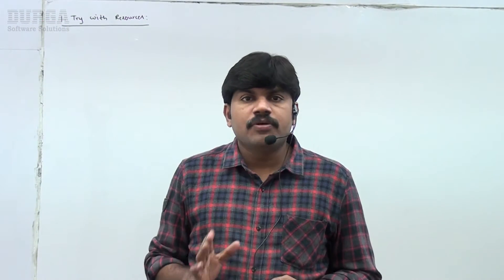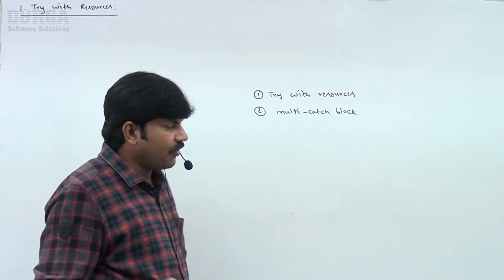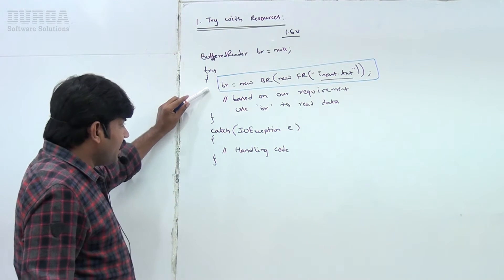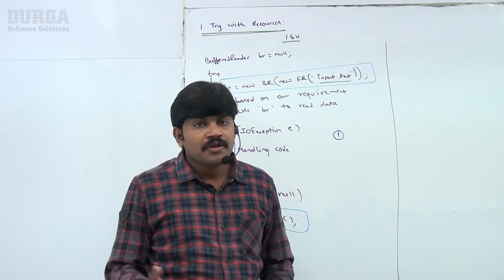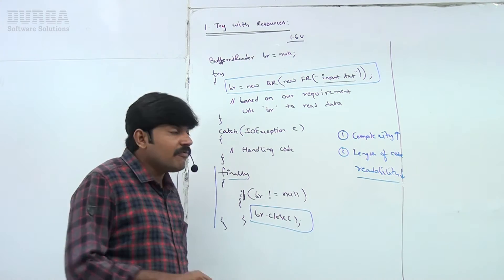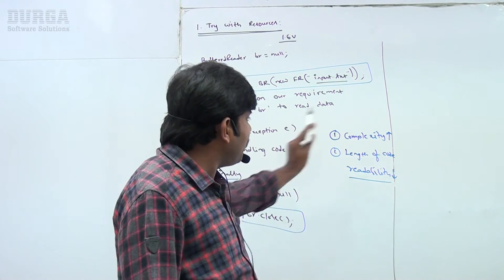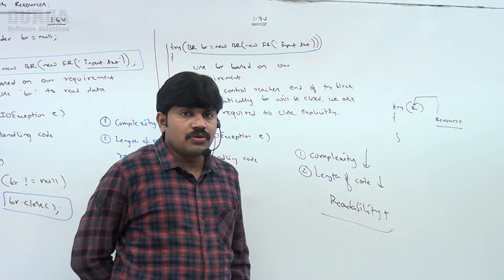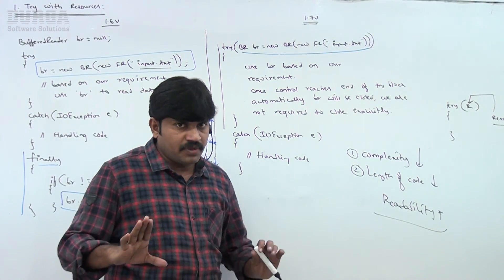Java Exception Handling || Try with Resources || by Durga Sir